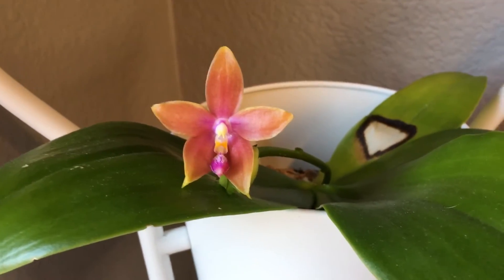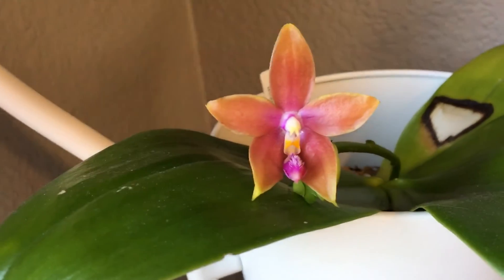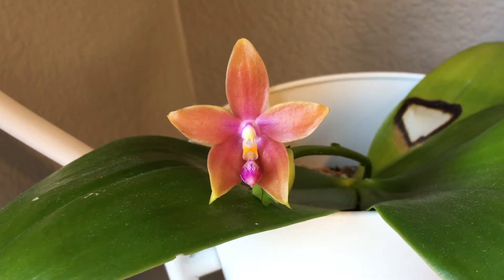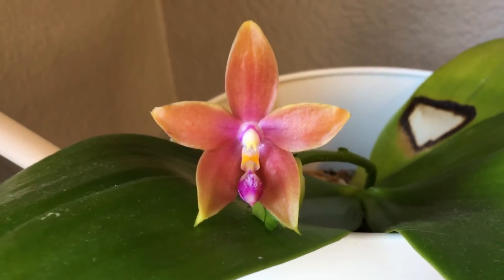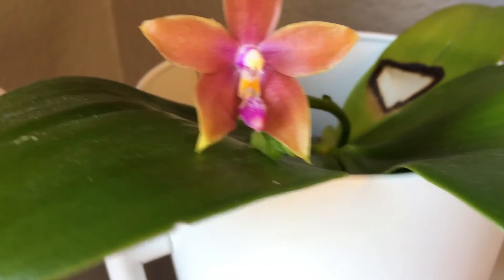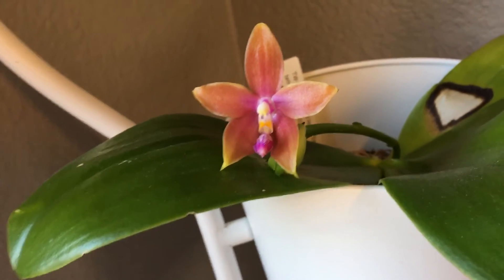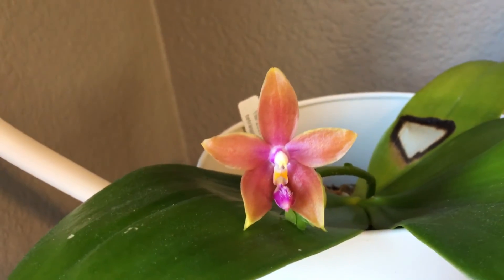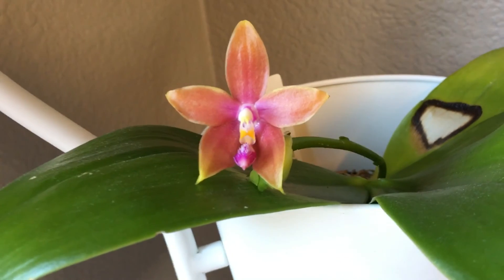Phal. Yaphon Oh Mygod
This is from Louisiana Orchid Connection and is advertised as seed grown, so it was a very suspenseful wait to see this bud open 😀 phal. Yaphon Oh Mygod (KS Happy Eagle x tetraspis C1) If anyone has this cross from LOC it would be great to see your blooms!